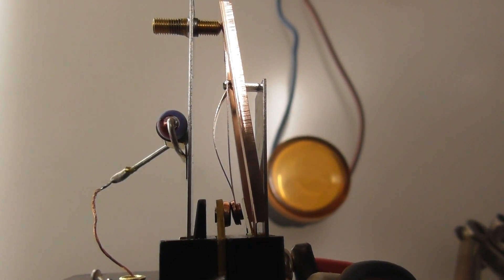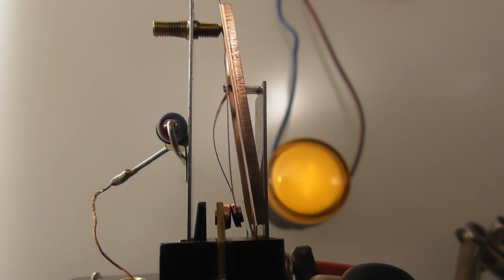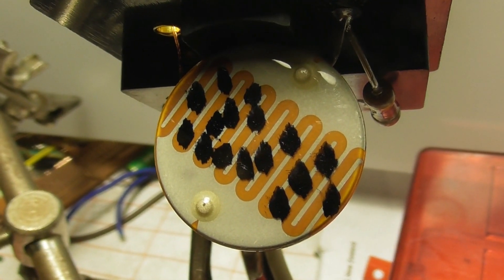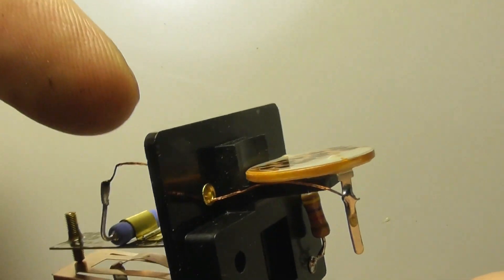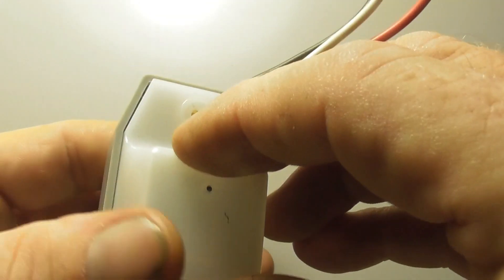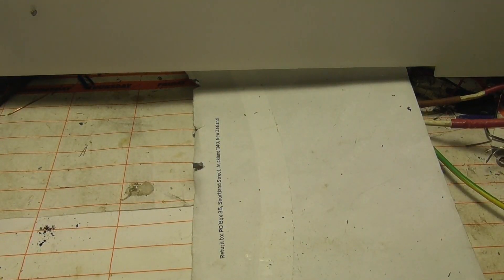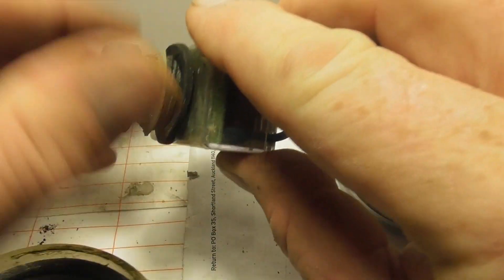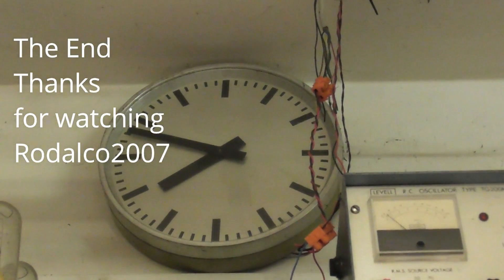Eye photocell and some Zodions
Testing an older type photocell with a bi metallic strip.